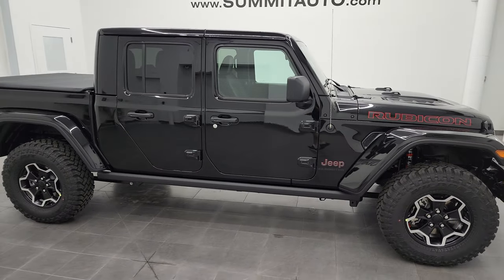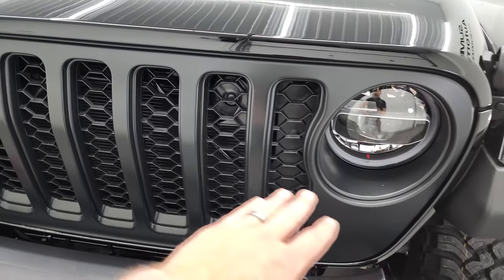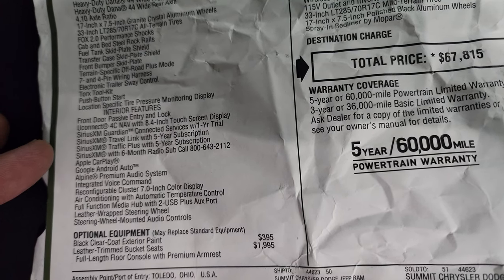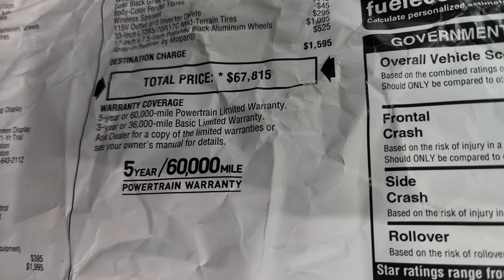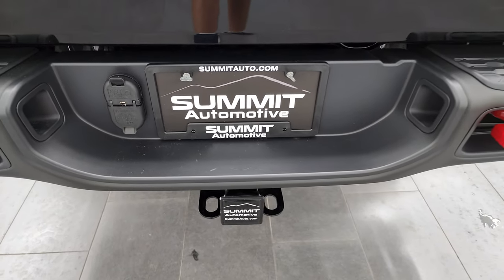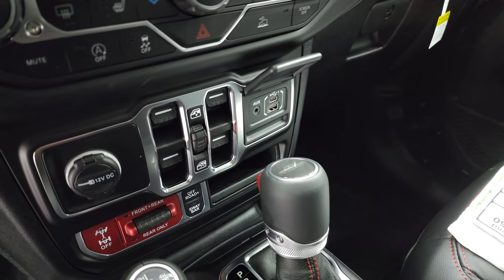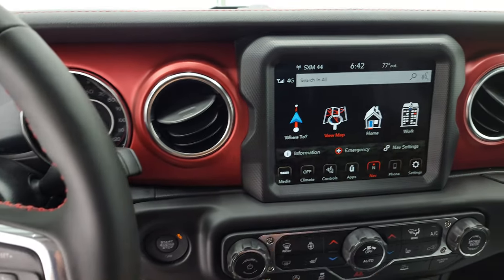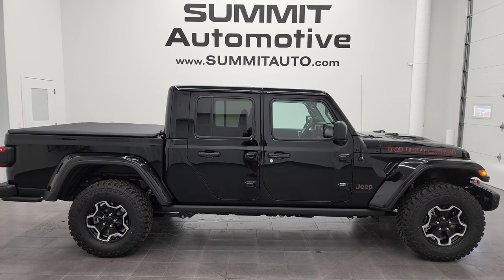2022 JEEP GLADIATOR RUBICON 4 DOOR IN BLACK CLEARCOAT 4K WALKAROUND 22J98 SOLD!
This 2022 JEEP GLADIATOR FOUR DOOR RUBICON IN BLACK CLEARCOAT FOR SALE IN FOND DU LAC OSHKOSH WISCONSIN 54935 is the vehicle we did walk around review of today.

Thank you for checking out this video of this 2022 JEEP GLADIATOR FOUR DOOR RUBICON IN BLACK CLEARCOAT FOR SALE IN FOND DU LAC OSHKOSH WISCONSIN 54935

STOCK: 22J98
MSRP: $67,815
MILES: 30
MAKE: JEEP
MODEL: GLADIATOR
VIN: 1C6JJTBG4NL152289
LOCATION: FOND DU LAC OSHKOSH WISCONSIN, 54937 TRUCKS ON 41